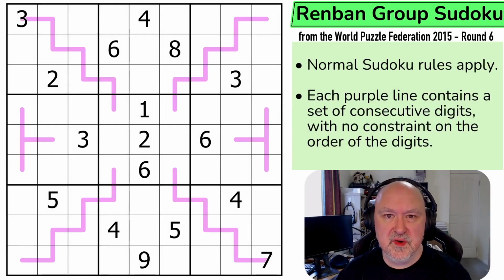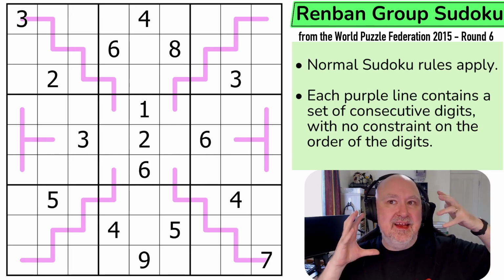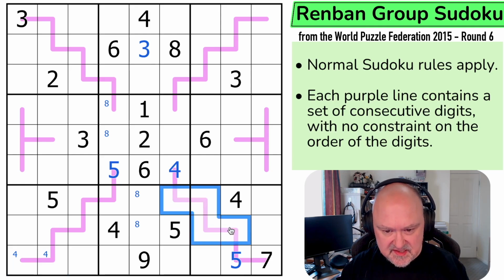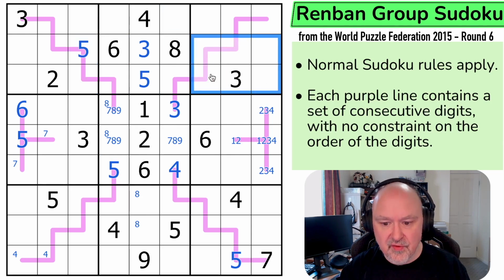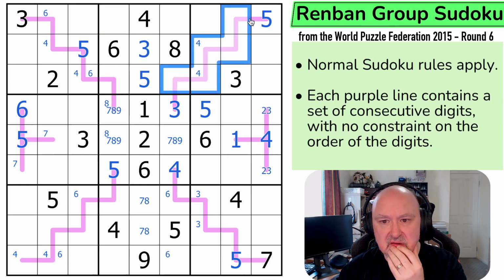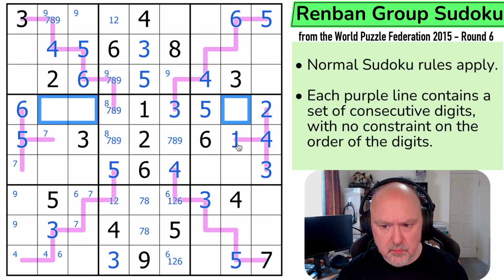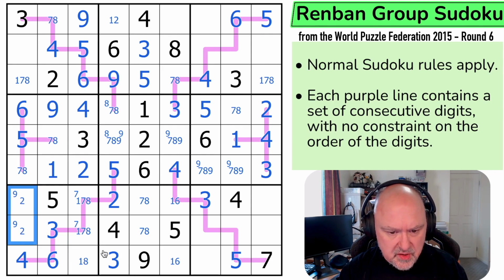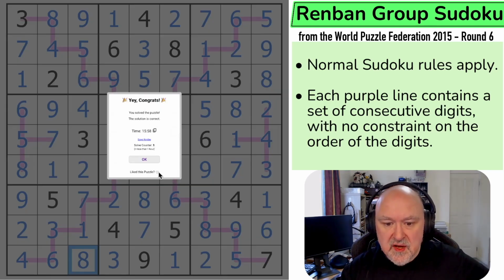WPF Sudoku 2015 Round 6 - Renban Group Sudoku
BremSter solves "Renban Group Sudoku" from the World Puzzle Federation 2015 Round 6.
This Sudoku uses the Renban constraint.

You can find the complete World Puzzle Federation Sudoku Archive at the following location

📋 Puzzle Rules:
• Each purple line contains a set of consecutive digits, with no constraint on the order of the digits.